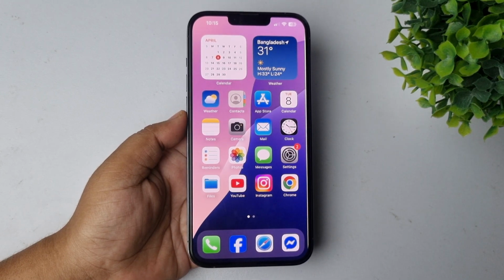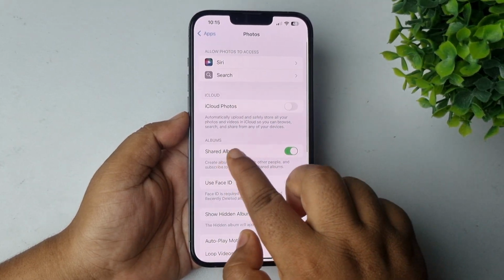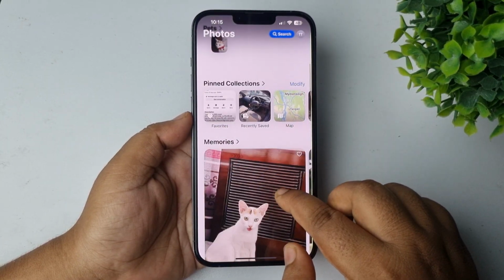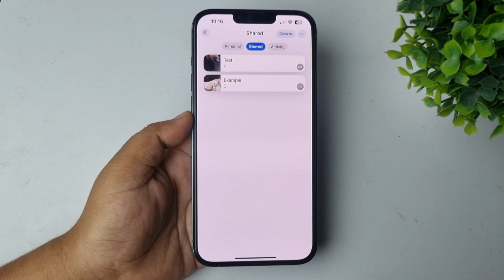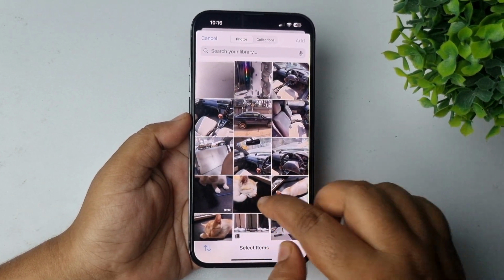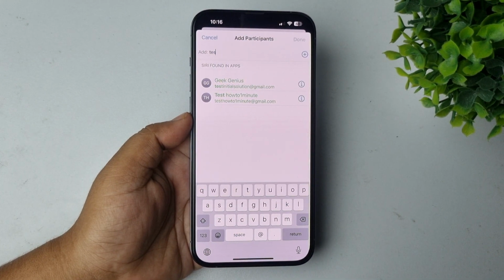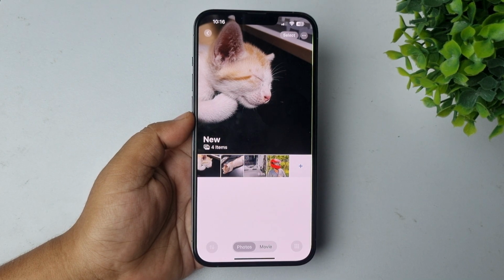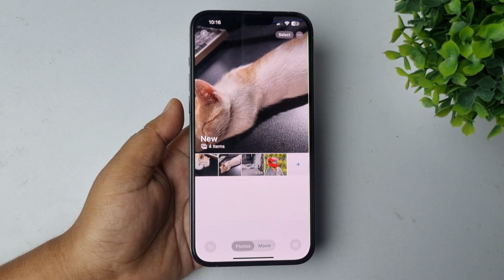How to make a shared album on iPhone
The iPhone lets you share all kinds of photos with other people via iCloud. This video explains how to share an existing album or create a new album of shared photos on your iPhone.